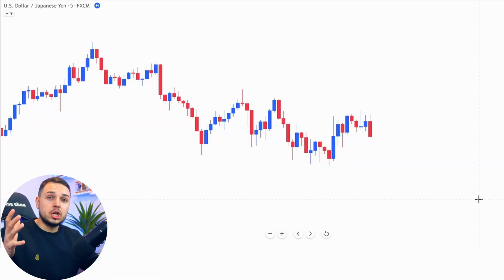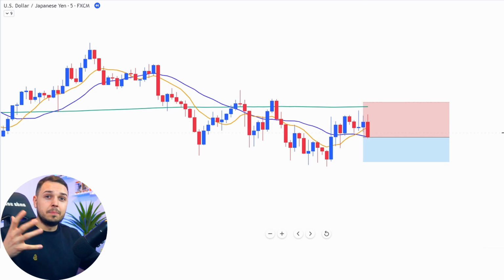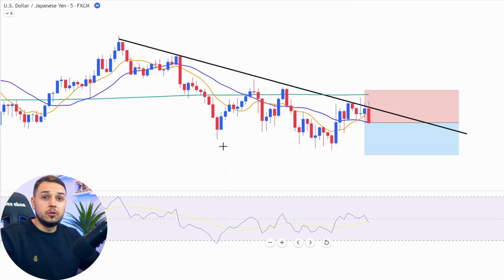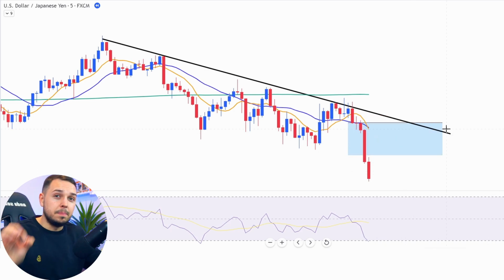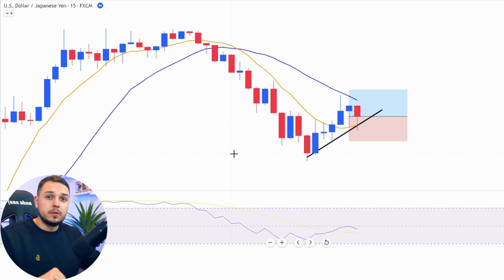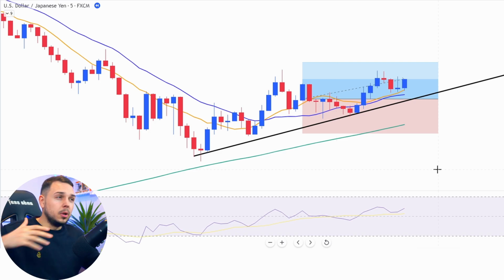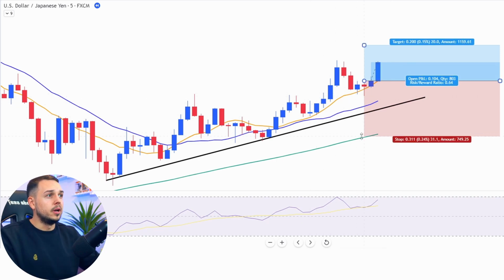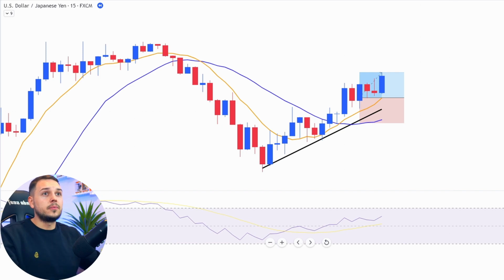Get A Better Car Using This High Win Rate Trading Strategy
Introducing my High Win Rate Trading Strategy. This scalping strategy on the 5min chart is designed to increase your chances of success in the market and potentially generate a secondary income or afford a new car.

Continued description...

Our strategy utilizes a combination of technical indicators, including moving averages and RSI, to identify the direction of the trend and potential reversal points. By using these indicators in combination, we are able to increase the accuracy of our trades and achieve a high win rate.

We also provide expert tips for entering, exiting, and closing trades, including the use of stop losses and take profit orders. These tools help us minimize potential losses and lock in profits when the market is in our favor.

Our strategy is not only focused on winning, but also on minimizing losses and maximizing profits. By following our strategy, you will be able to increase your chances of success in the Forex market and potentially achieve your financial goals.